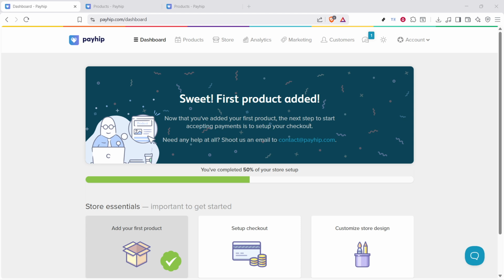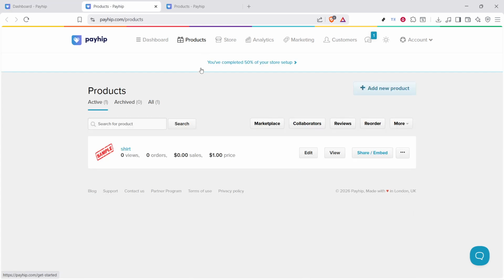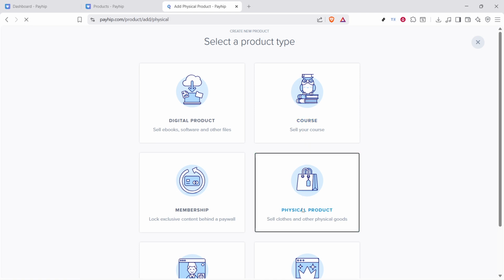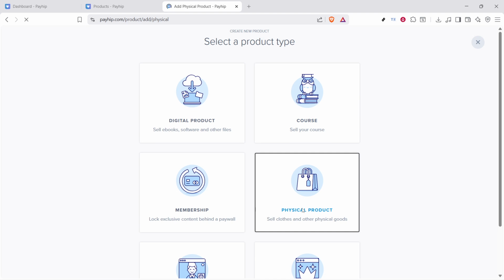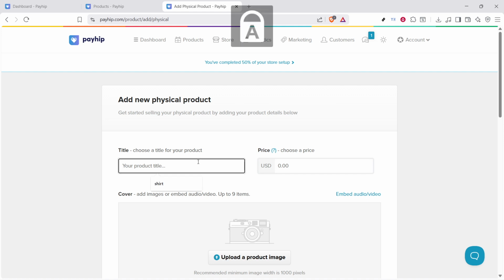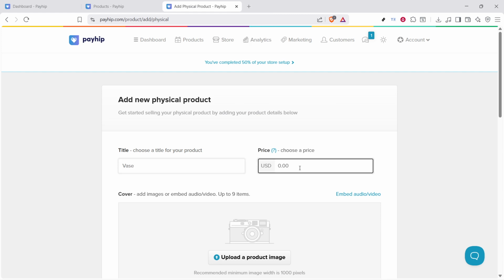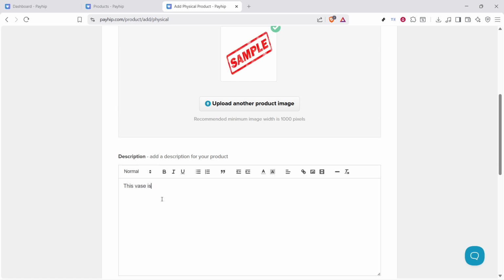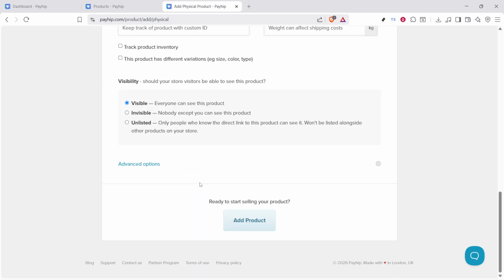How to make money on Payhip (Step By Step 2026)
How to make money on Payhip